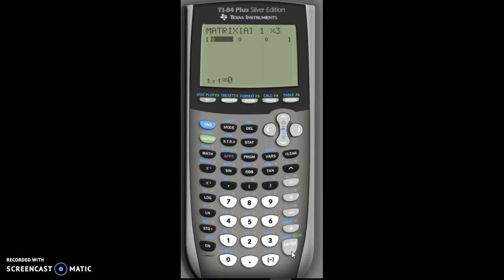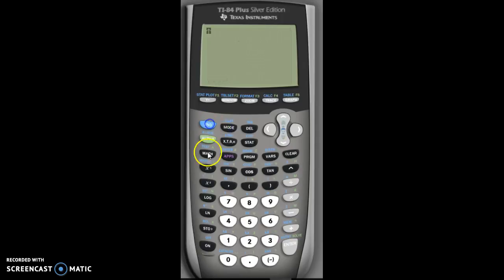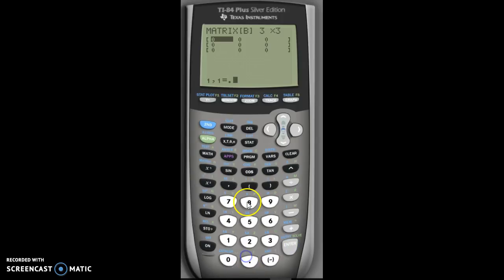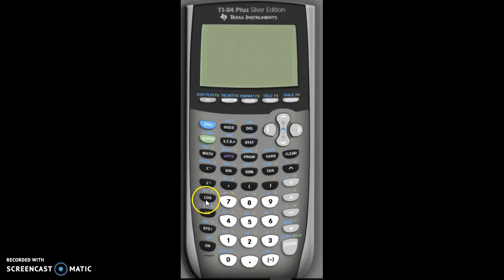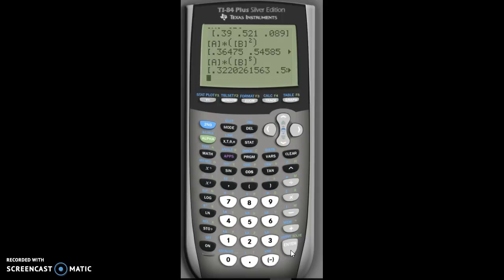Republican, Democratic, Independent Example 2 from Section 9.1